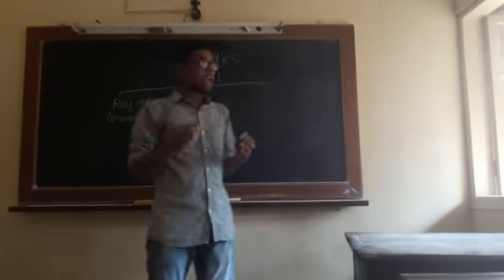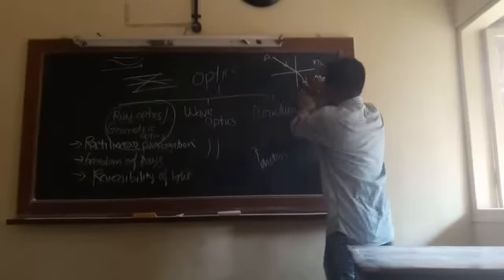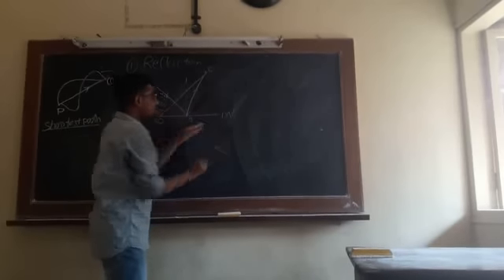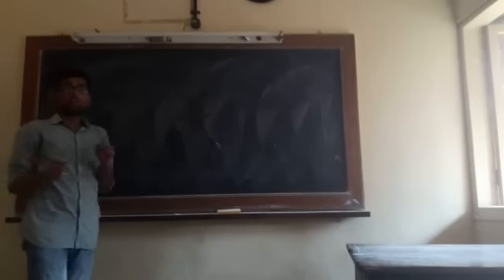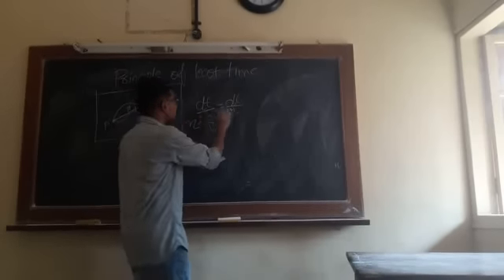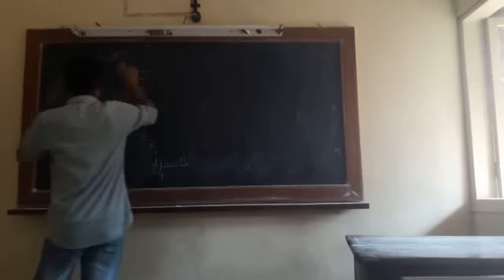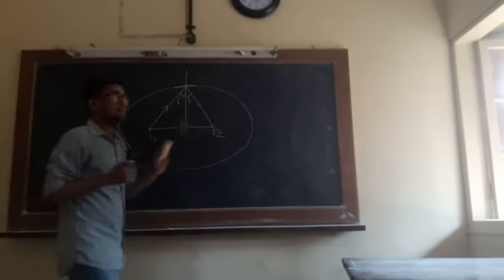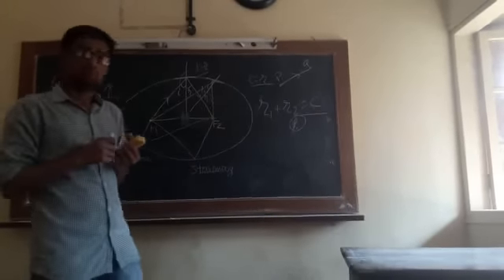Ray Optics| 1.1 The fermat's principle of least time.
Fermat's Principle| Physics Lectures | Undergraduate Physics Course| Optics| Ray Optics| Pavan Thakkar| BSc Physics Lectures

Next Lecture: 1.2 Application of Fermat's principle in proving laws of reflection and refraction.

Thanks to Ujjawal Krishnam, Nisha Pandav, Meet Shah for your support.